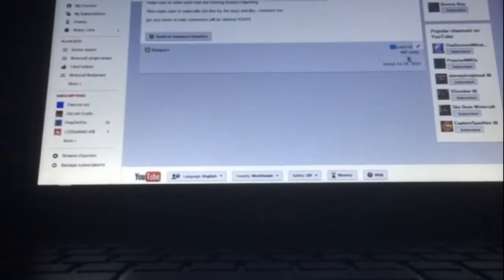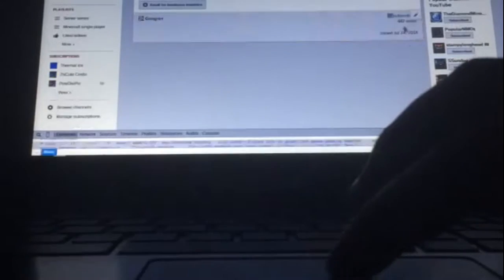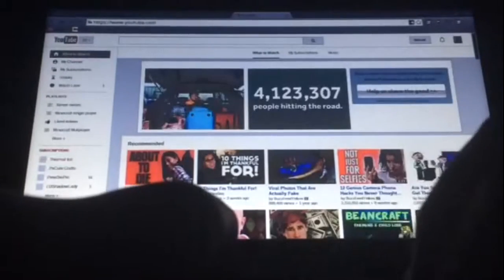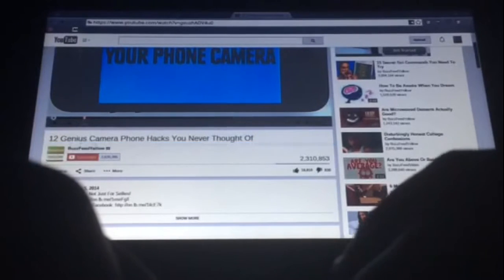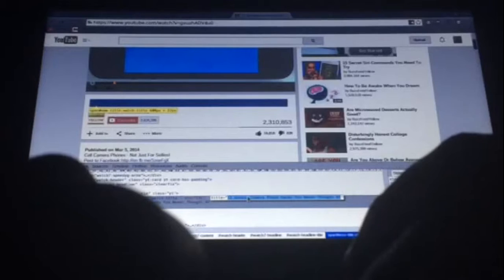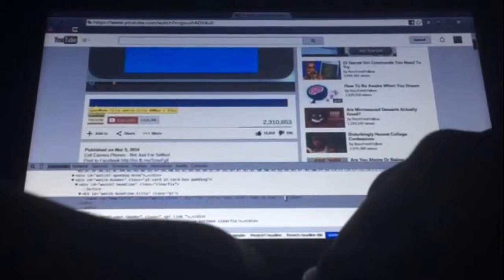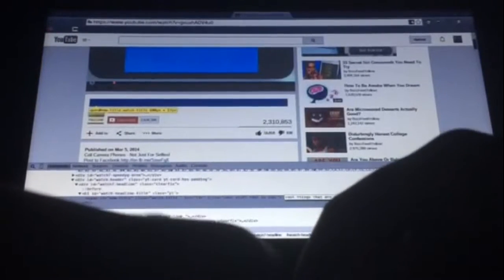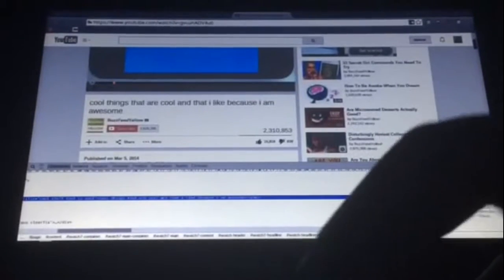Hacking (not really)